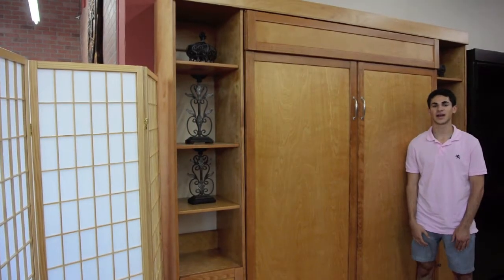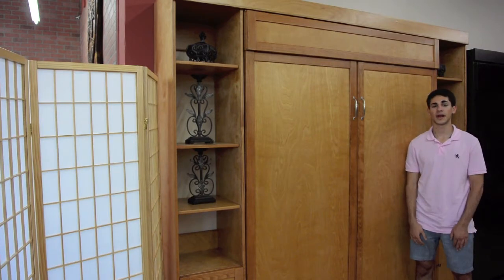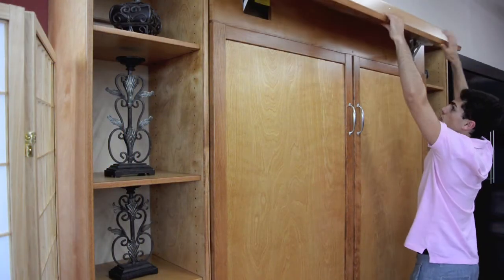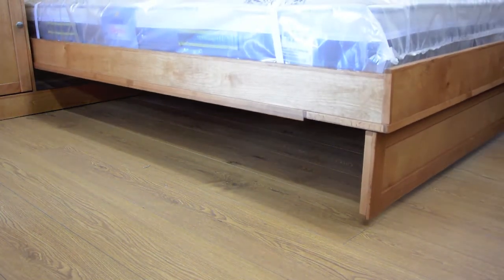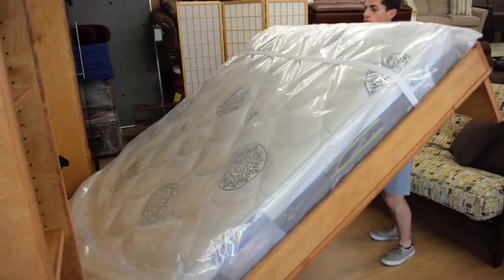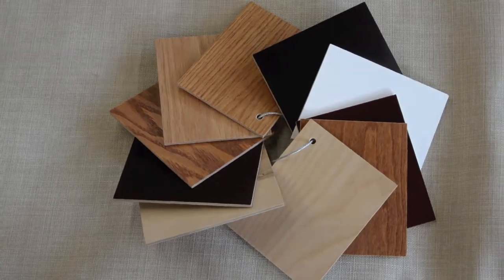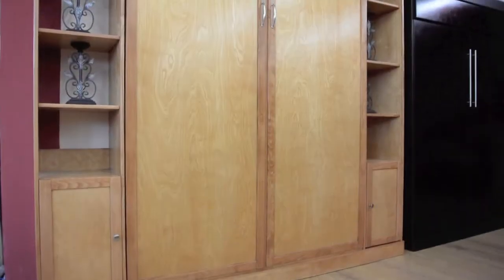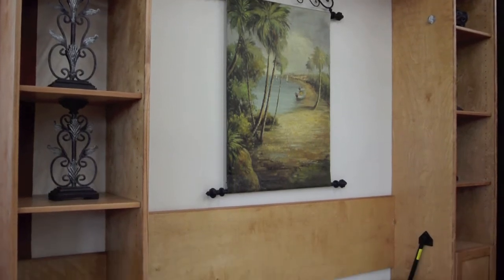Tahoe Birch WallBed Review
Check out our amazing deals on this item and others like it

In this review Allen will be showing you around the Tahoe Wallbed from the Wallbed company.  The wallbed in this video is in the Birch finish with the options of having a pier at either side of the wallbed.